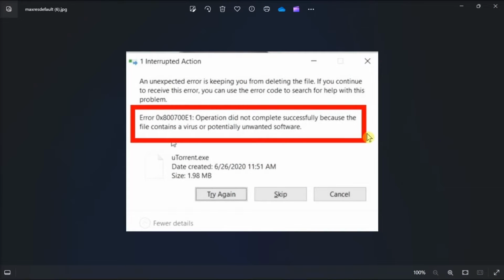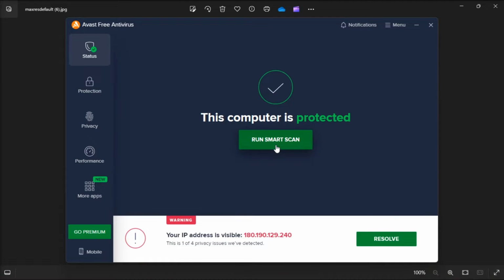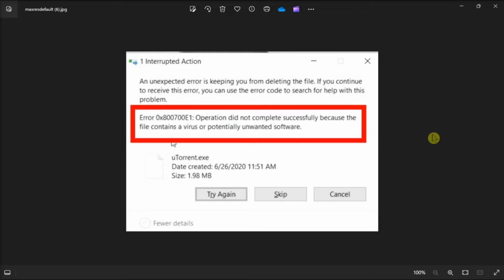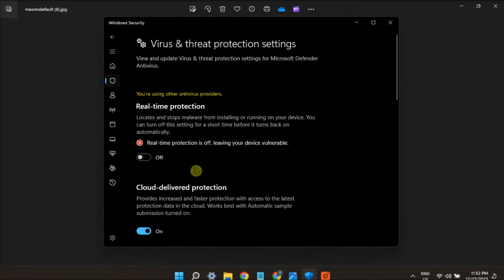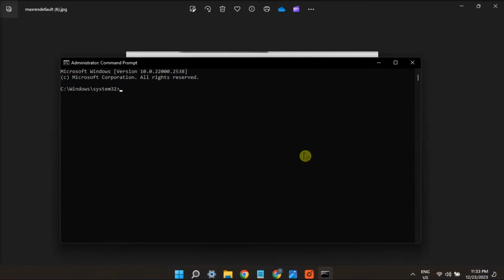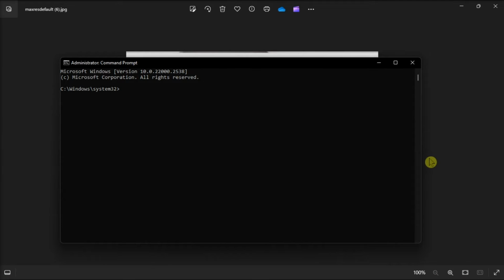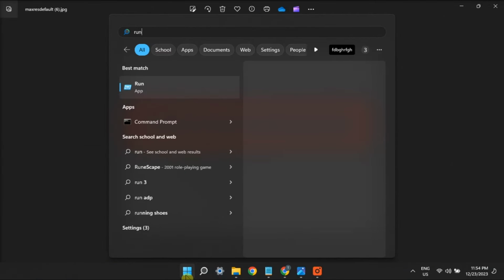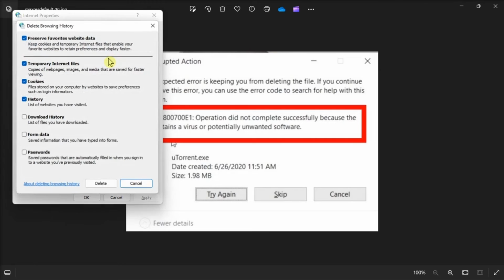4 Ways to Fix Error 0x800700E1 "File Contains a Virus" (Windows 10 & 11)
The 0x800700E1 error can arise due to malware, file corruption, or an array of issues with background applications. You can address this issue by implementing potential solutions tailored to these causes. Here's how you can resolve the 0x800700E1 error on Windows 11 and 10.